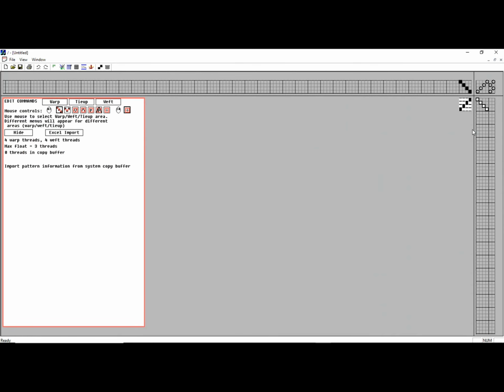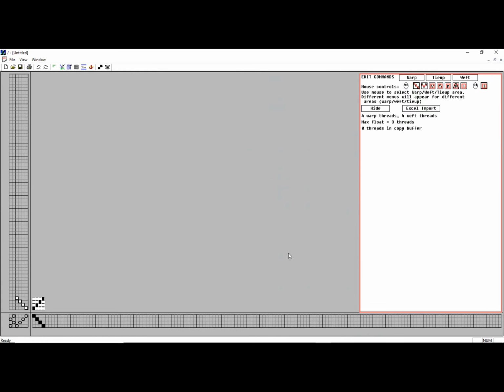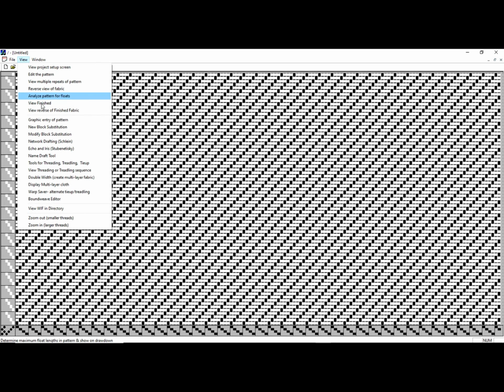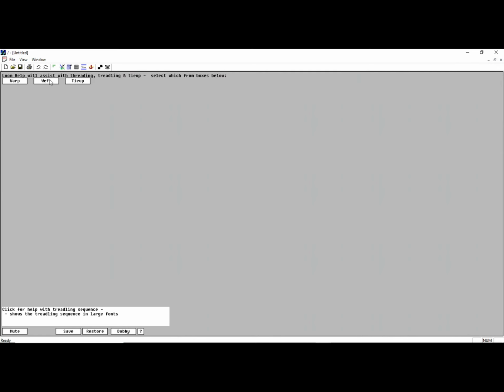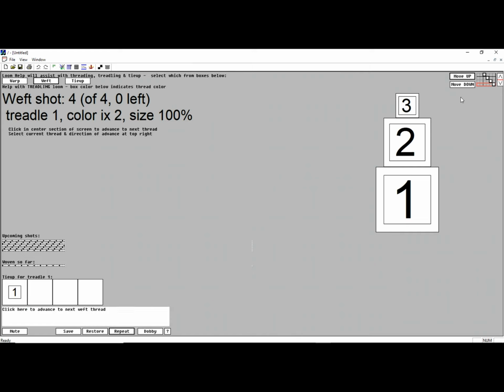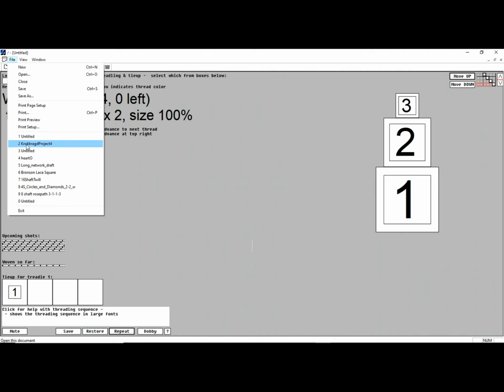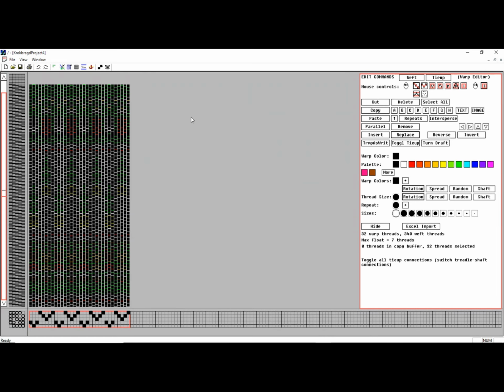Quickdraw Weaving 3.2.3 Controlling Draft presentations for threading at top/bottom of displays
Controls to format weaving drafts to show threading at top/bottom, treadling at left/right of displays